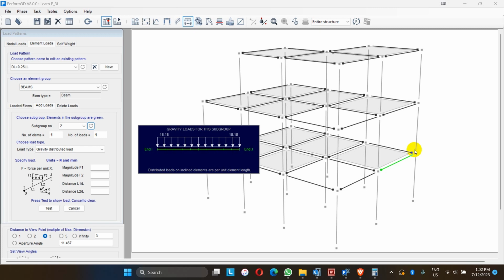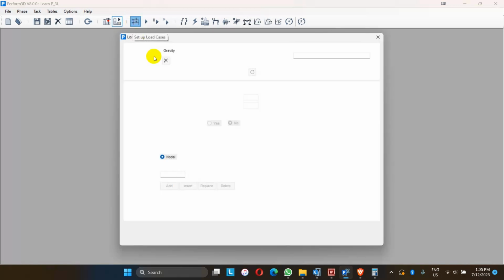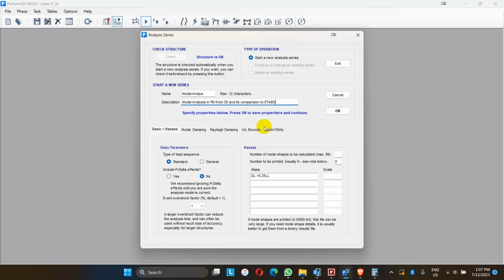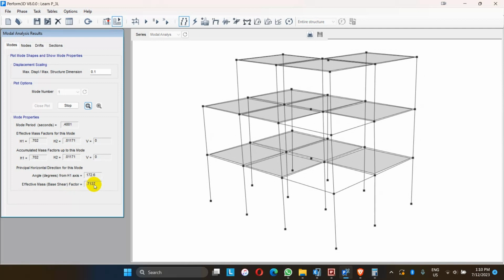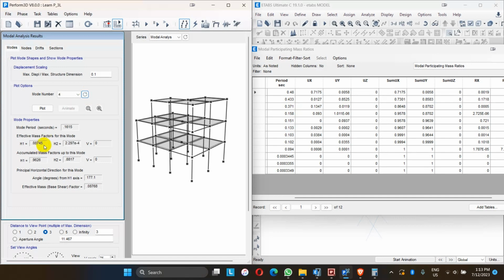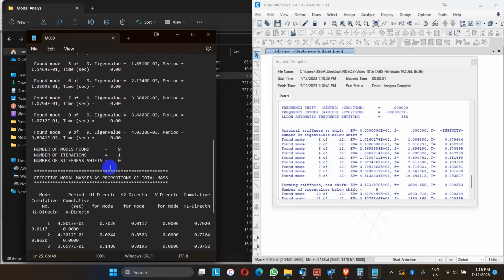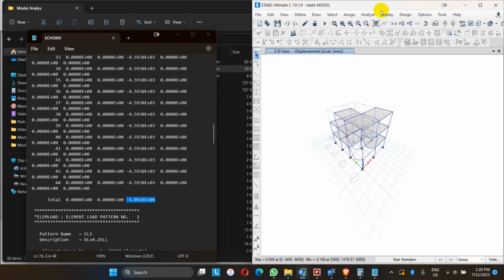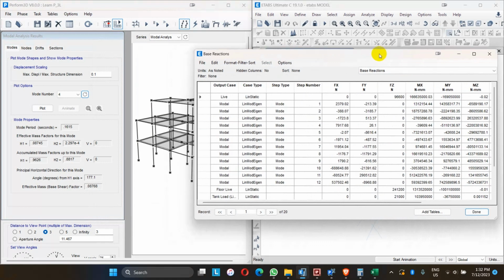7. An Introduction to Perform 3D: MODAL ANALYSIS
This video explains about the detail modal analysis results in PERFORM 3D and the comparison of the same with the values obtained in ETABS model.  Before doing nonlinear analysis, it is mandatory to check the model whether it is within the reasonable accuracy or not. So the same model can be developed in another application to check whether it is correct or not. Also, some Rules developed by different codes (for example, the modal time period should be around 0.1N, where N is the number of story).  As we know that nonlinear modeling either in ETABS/SAP200 or PERFORM 3D is very tedious and time consuming, that's why the modal should be checked and verified, which is clearly explained in this video.